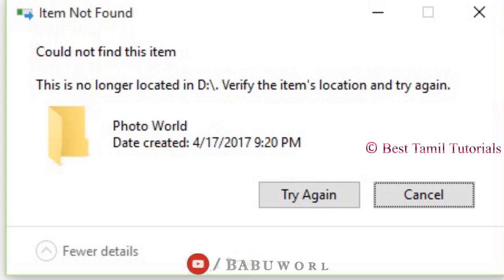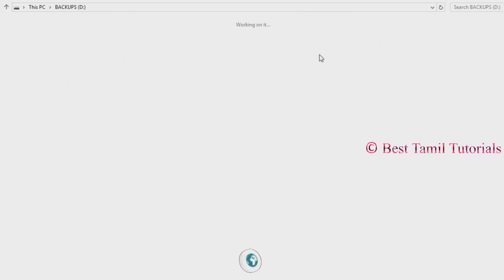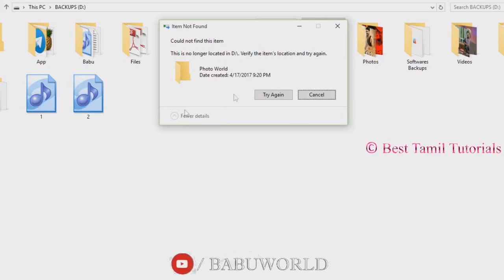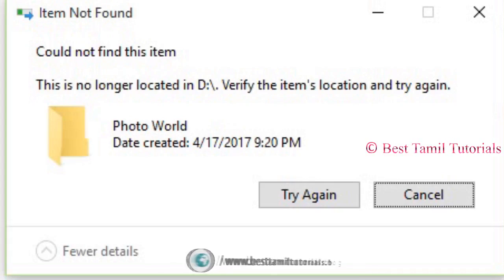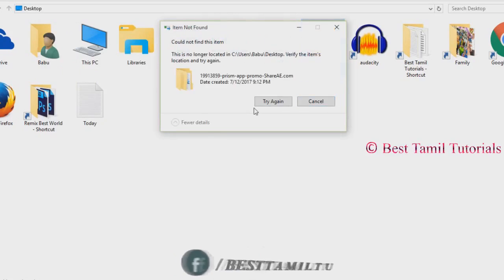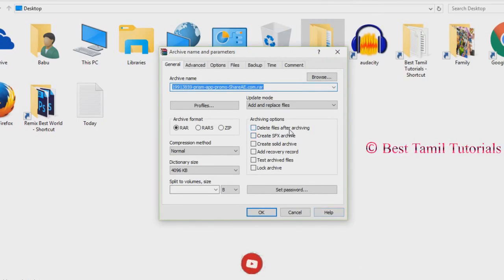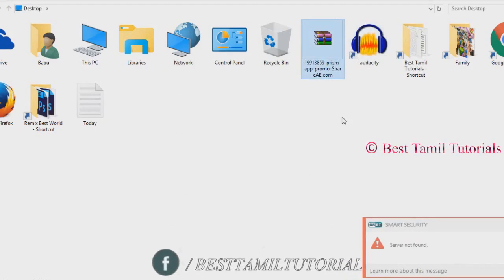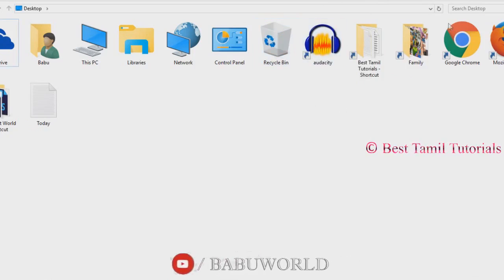HOW TO FIX "ITEM NOT FOUND" & COULD NOT FIND THIS ITEM ERROR, DELETE FOLDER WITHIN A MIN